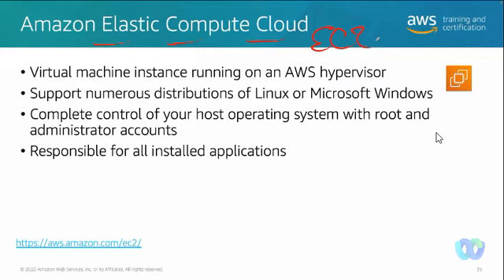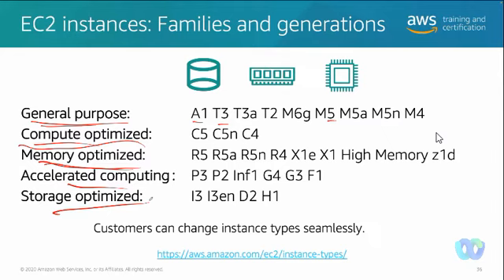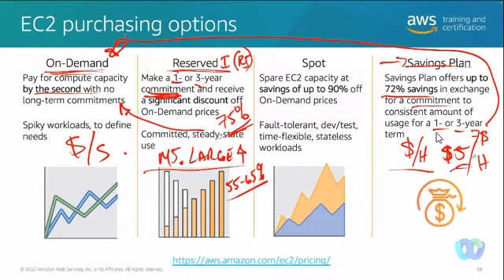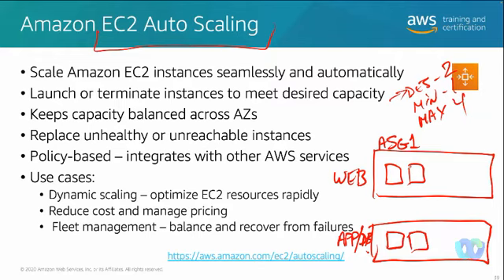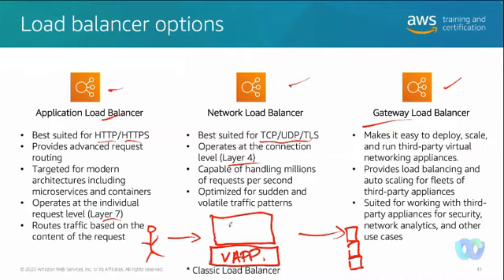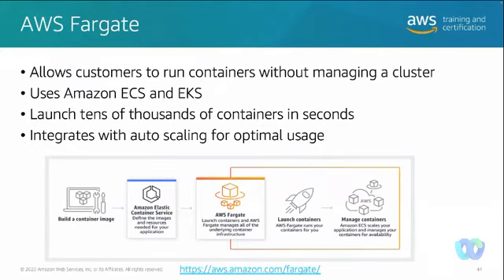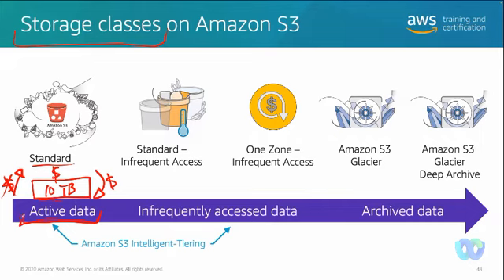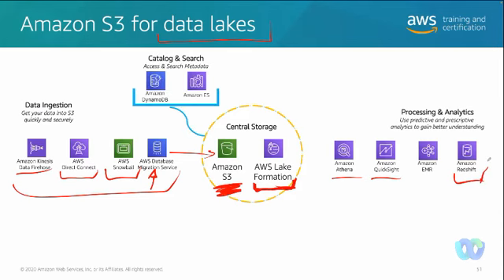AWS Foundation Part-1